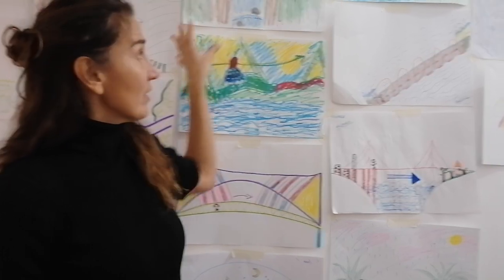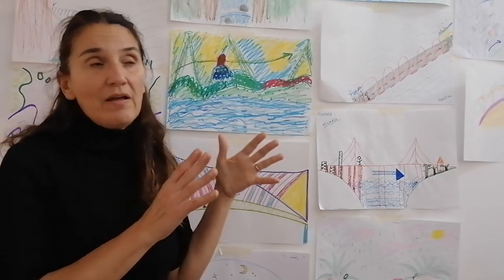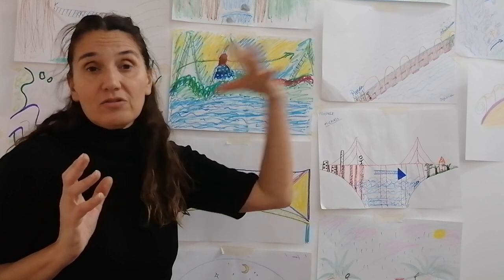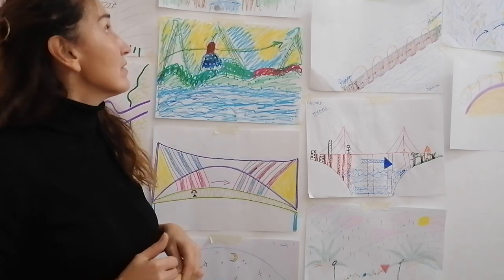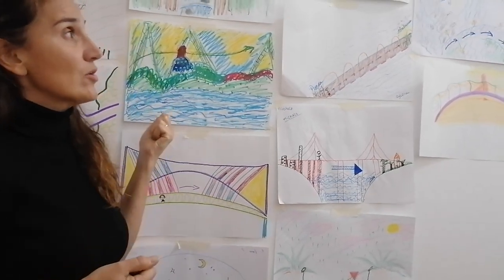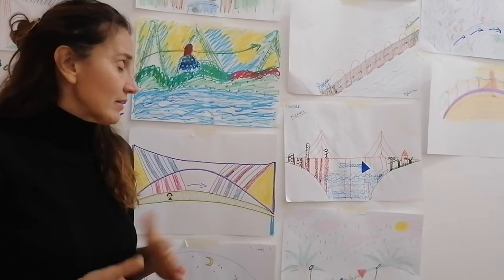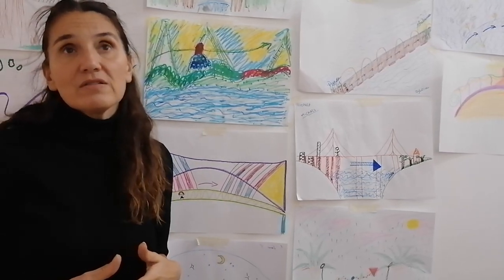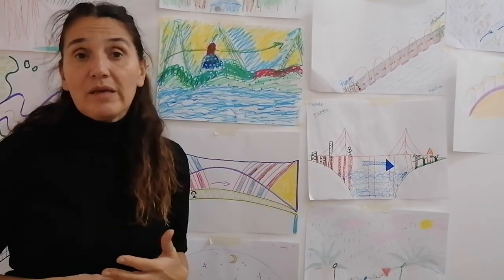Excercise "Bridge drawing" - Erasmus+ project "Kreartivity"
Instructions:
1. “Draw a bridge from one place to another”
2. „Draw an arrow representing the direction of movement”
3. „Draw / mark yourself on the drawing”
4. „Write or say a few short sentences about the drawing”
Materials: Markers, crayons or coloring pencils and A3 size white paper (alternatively 3D media can
be used such as clay, wire, wood, play dough, etc)

Goal:
● A bridge drawing is a projective assessment that can provide insight into a person's functioning, perception of their environment as a stable place, and perception of movement or stagnation.
Advantage:
● It doesn’t take a lot of time to make a bridge drawing, and in most cases, it can be completed
in one session. It is likely to encourage conversation about movement or stagnation and goals.
Interpretation:
1.Direction: The drawn arrow usually represents the direction of movement from left to right.
2. Placing yourself in a drawing: A person's place can indicate how that person approaches
problems / goals.
3. Places drawn on both sides: These places may include named land masses, symbolic links,
and unnamed land masses.
4. Strength: It is common to see the right side (which may represent the future) shown as less
grounded than the left side (which may represent the past).
5. Where the emphasis is: Certain areas may be given more emphasis than other areas. Which
areas are highlighted?
6. Bridge construction: Building a bridge can mean stability and safety of the bridge. For example, what materials were used to build the bridge?
7. Type of bridge: Most people draw familiar bridges. In some cases, arched bridges represent
femininity, while suspension bridges represent masculinity.
8. Matter under the bridge: What is under the bridge? It is typical to see water. If water is present, is it calm or turbulent?
9. Observer location: If the bridge is seen from above, the person may want control. If the bridge
is seen from below, there may be feelings of insecurity / inferiority.
10. Paper axis: The horizontal side is more typical. A vertical page may indicate passivity.
11. Consistency of the Gestalt: Are there any indications that parts of the picture do not fit into
the whole? Non-congruence is observed.
12. Written Associations: The assessor reads or listens to the verbal title of the picture and asks
questions where deemed appropriate